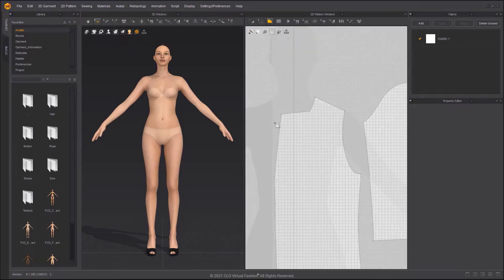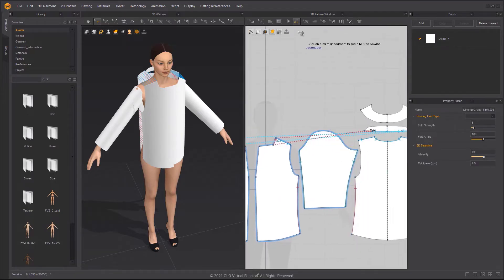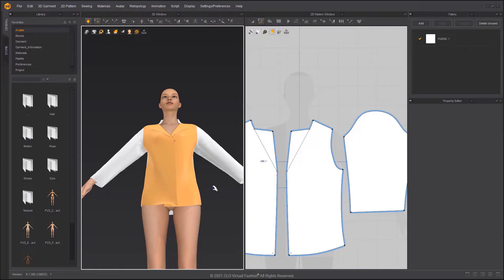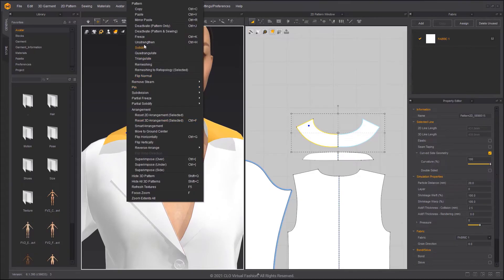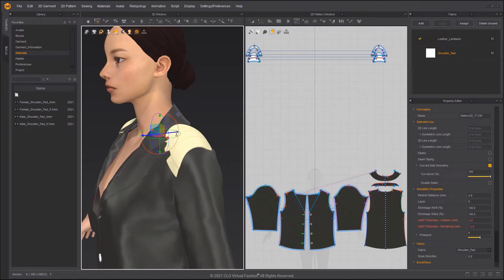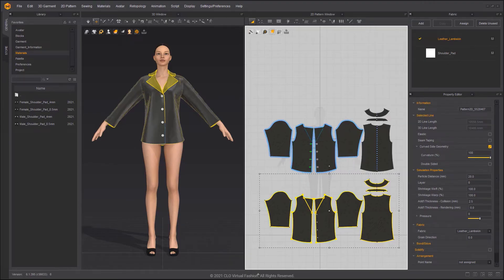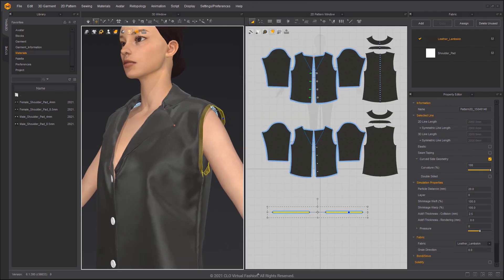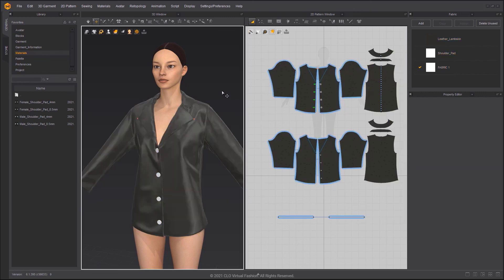Marvelous Designer 11 Tutorial: Leather Jacket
Please turn on closed captions for further details.
Background Image Download!

System Requirements:
Officially Supported OS
- Windows: Microsoft Windows 10 (64-bit)1809 / Windows 10 1909 build recommended
- Mac: macOS 10.14 (Mojave), 10.15 (Catalina), 11.2 (Big Sur)
Processor
"- 64-bit Intel® or AMD® multi-core processor
- Intel 6th-Gen i5 or higher, AMD 3rd-Gen Ryzen 5 or higher"
Memory
- 8 GB or more of RAM (16 GB recommended)
GPU
"- Nvidia® GeForce GTX 960 or Quadro P1000 or equivalent
  Marvelous Designer utilizes Nvidia CUDA acceleration technology for GPU-Simulation"
Screen Resolution
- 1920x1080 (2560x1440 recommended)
Unsupported Features
"Marvelous Designer performance is not guaranteed for below cases.

- Intel Graphics and AMD graphics cards are not supported in Simulation
- GPU simulation features in Mac devices
(Marvelous Designer only support Nvidia GPUs)
- BootCamp in macOS, Virtual Machine, Virtual Desktop Infrastructure
- Apple iOS, iPad OS, tvOS, Android OS, Windows Mobile
- Marvelous Designer does not support 32-bit OS. (e.g. Windows 7 32-bit)"

More tutorials on our help center!